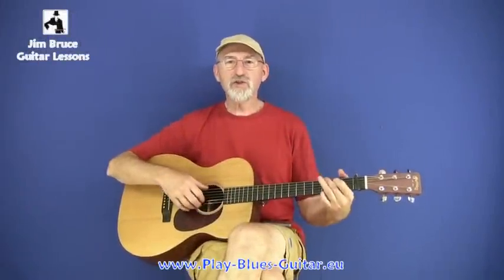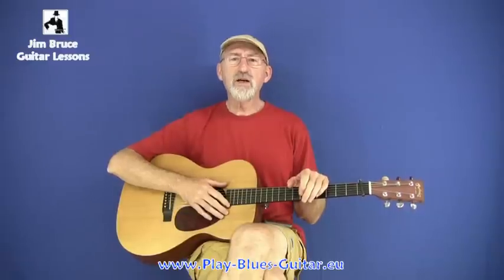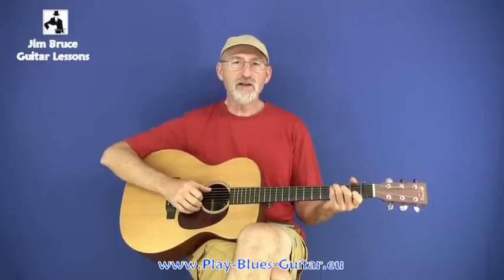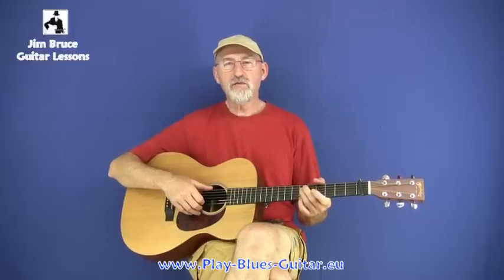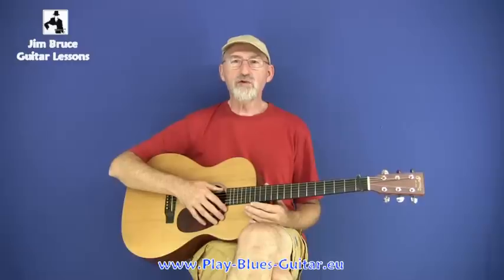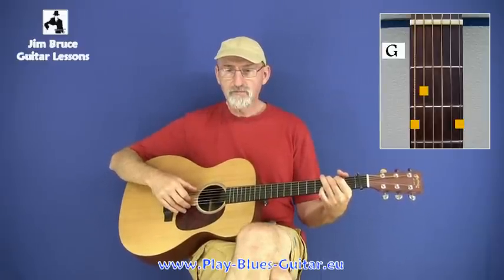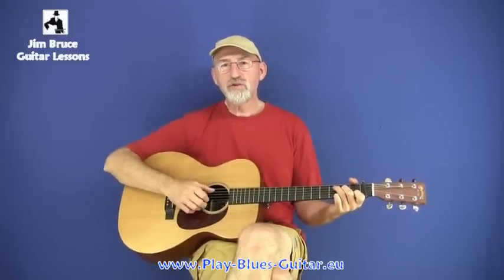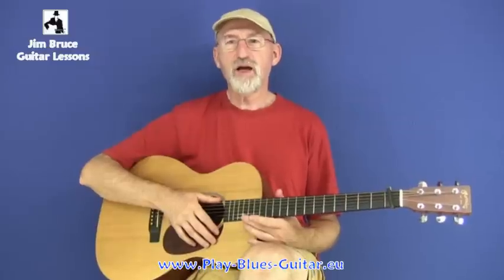Blind Blake 's Techniques - Jim Bruce Blind Blake Guitar Lessons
Mastering the Genius of Blind Blake: Techniques and Secrets for Fingerstyle Guitar Players

Brief background on Blind Blake

Blind Blake, born Arthur Blake in Florida in 1896, was an American blues and ragtime guitarist and vocalist. He gained popularity during the 1920s and 1930s with his unique fingerpicking style and intricate chord progressions. Blake was a master of the guitar, often referred to as "King of Ragtime Guitar," and left an indelible mark on the evolution of blues music.

Importance of Blind Blake's guitar techniques

Blind Blake's guitar techniques were innovative for his time, and have influenced countless musicians since then. His use of alternating thumb and finger picking combined with rhythmic complexity created a new sound in blues music that became known as "ragtime blues." In addition to this technique, he also used open tunings to create unique sounds that added texture and depth to his music.

His contributions to the genre were not only stylistic but also technical. Many modern guitarists study his techniques to improve their own fingerpicking abilities or incorporate ragtime elements into their playing.

Fingerpicking Techniques - Alternating Thumb and Finger Picking

Blind Blake was known for his intricate fingerpicking style that incorporated a technique called alternating thumb and finger picking. This method involves playing bass notes with the thumb while plucking melodies with the fingers.

The result is a hypnotic rhythm that can be heard on many of Blake's recordings. By mastering this technique, guitarists can add a new dimension to their playing, allowing them to create complex arrangements with ease.
Syncopation and Rhythmic Complexity

Another hallmark of Blind Blake's guitar playing was his use of syncopation and rhythmic complexity. He was constantly changing up the rhythm, using unexpected accents and pauses to keep the listener engaged.

This approach created a sense of tension and release within his music that made it incredibly dynamic. To achieve this effect, Blake would often play against the beat or emphasize off-beat notes.

Use of Open Tunings

In addition to his unique fingerpicking style, Blind Blake frequently used open tunings in his music. Open tunings involve tuning one or more strings on the guitar to create a different sound than standard tuning. This allowed Blake to experiment with new chord shapes and voicings, creating fresh sounds that were not possible with traditional tuning methods.

Some of the open tunings he used included DGDGBD (open G) and DADF#AD (open D). By incorporating these techniques into their own playing, guitarists can unlock a whole new world of sonic possibilities.

Chord Progressions and Song Structures

Blues Chord Progressions: Keepin' it Simple but Powerful

Blind Blake's blues chord progressions are a fundamental aspect of his guitar style. He used simple, yet powerful, chord progressions that provided the foundation for his intricate fingerpicking patterns.

The classic 12-bar blues progression is a prime example of this, consisting of the I-IV-V chords in a specific order. Blind Blake's unique twist on this timeless progression came from his use of inversions and substitutions on certain chords, adding an unexpected and captivating flavor to his music.

Ragtime Song Structures: Syncopation with a Twist

Another key element of Blind Blake's style was his use of ragtime song structures. Unlike traditional blues songs that follow a predictable pattern, ragtime structures involve complex and often unpredictable rhythms that playfully challenge the listener's expectations. Blake incorporated these structures into many of his songs, creating a distinct sound that set him apart from other guitarists at the time.

Vocal Accompaniment - Use of Scat Singing

Another vocal technique Blind Blake employed was scat singing, which involves using nonsensical syllables to create a rhythm or melody. This approach allowed him to add another layer of percussive sound to his music without relying solely on his guitar playing. Blind Blake's scat singing was both playful and complex, adding to the overall sense of fun and energy in his performances.

Harmonizing with Guitar Playing

Blind Blake was skilled at harmonizing his voice with his guitar playing. He often sang in unison with his guitar melodies, creating a sense of unity between voice and instrument that is rare in solo performances. In addition, he frequently used falsetto vocals to add another dimension to his music.